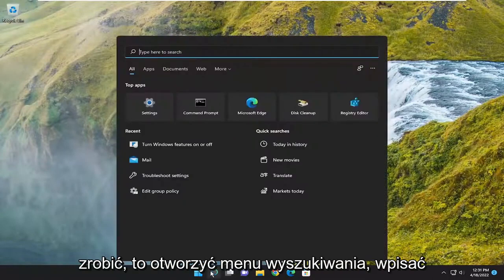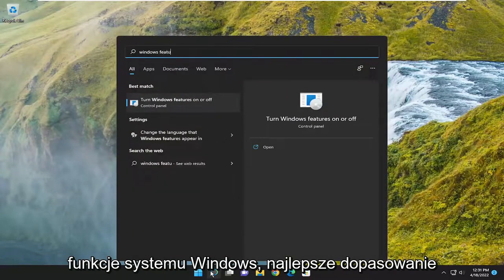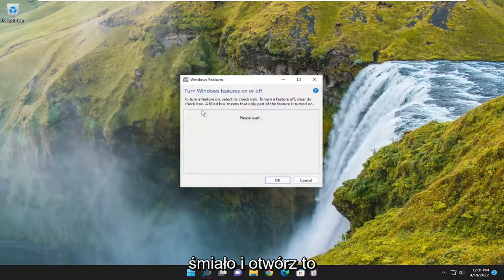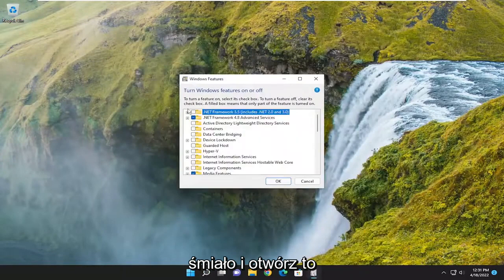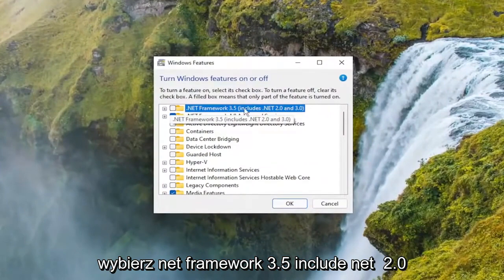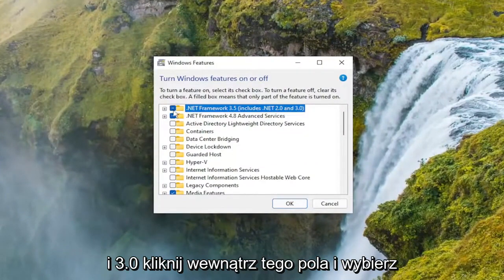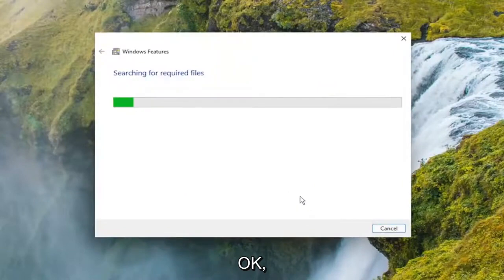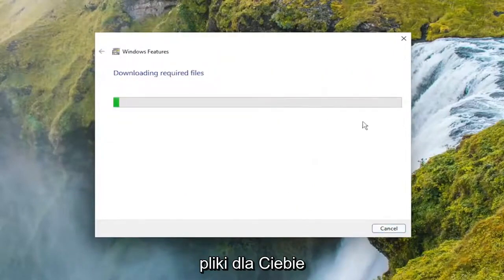Jak zainstalować i włączyć brakujące .NET Framework 3.5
Jak zainstalować .NET Framework 3.5 w systemie Windows 11 [Samouczek]

W systemie Windows 11 może się zdarzyć, że starsze programy i aplikacje nie będą działać. Te starsze aplikacje mogą wymagać do działania starszych wersji .NET Framework, zestawu bibliotek oprogramowania, których programiści używają do tworzenia aplikacji i usług systemu Windows.

W wielu przypadkach Twoja aplikacja może zostać zainstalowana, ale nie zostanie uruchomiona. Może zostać wyświetlony komunikat informujący, że wymagany jest program .NET Framework 2.0 (na przykład). Innym razem aplikacja w ogóle się nie otworzy i nie będziesz wiedział dlaczego.

Nawet jeśli uruchomisz aplikację w trybie zgodności, nadal możesz potrzebować zainstalowanej poprawnej wersji .NET Framework. Oto jak włączyć .NET Framework 3.5, 3.0 i 2.0 w systemie Windows 11.

Problemy omówione w tym samouczku:
zainstaluj platformę .net 3.5
install net framework 3.5 obejmuje pobieranie wersji 2.0 i 3.0

W tym samouczku dowiesz się, jak zainstalować .NET Framework 3.5 w systemie Windows 11 w trybie offline z nośnika instalacyjnego za pomocą narzędzia DISM. Domyślnie system Windows 11 zawiera tylko .NET Framework 4.8. Jednak nadal istnieje ogromna liczba przydatnych aplikacji opartych na platformie .NET Framework v3.5.